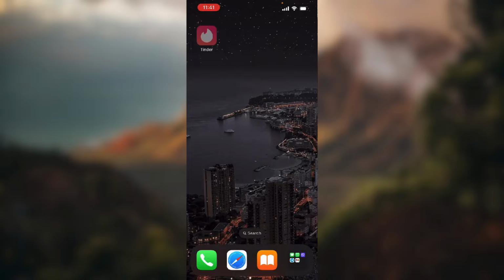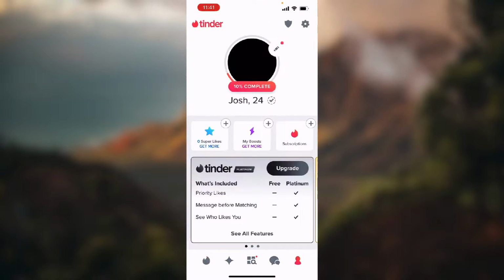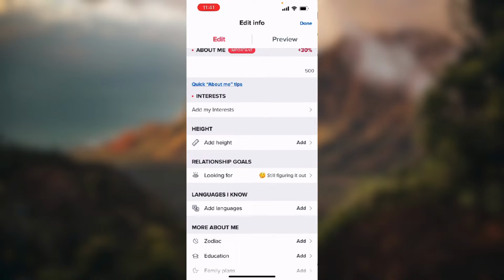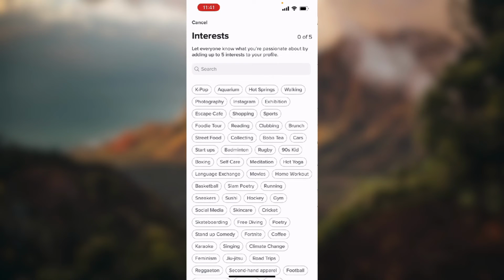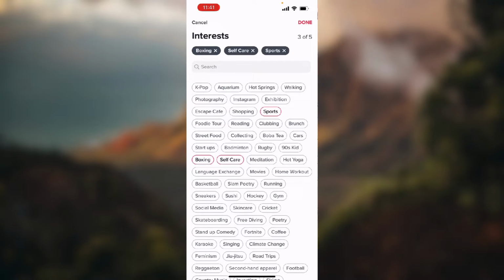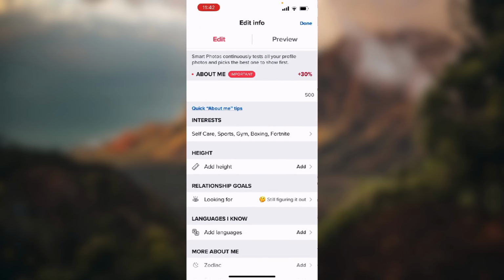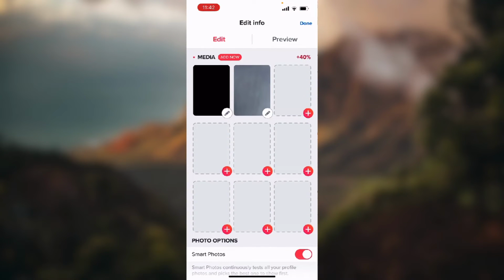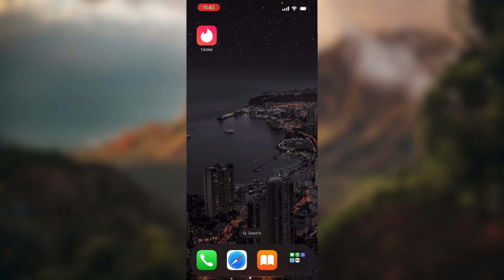How to Edit Passions in Tinder (Quick Tutorial)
Today we talk about  How to Edit Passions in Tinder, so stay until the end of the video to see the full explanation.